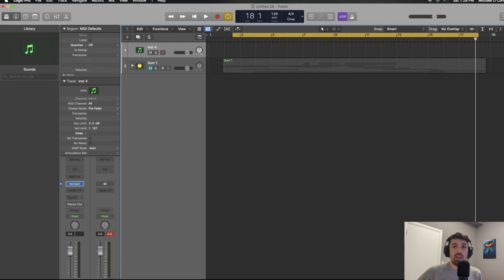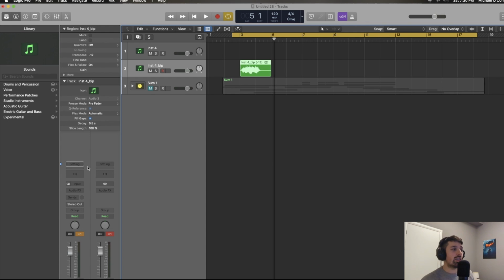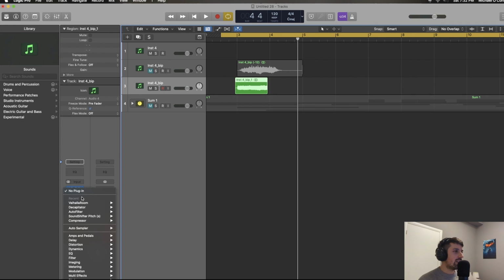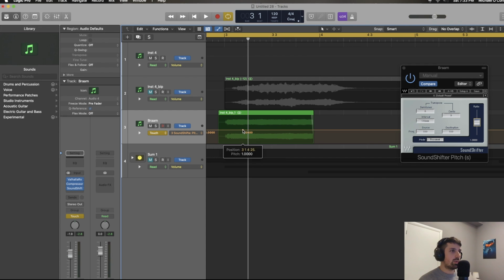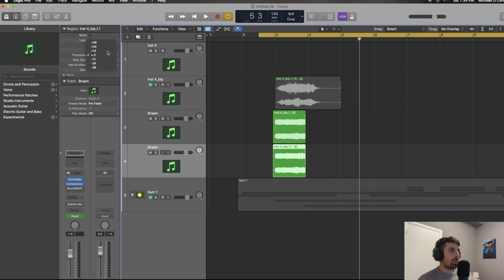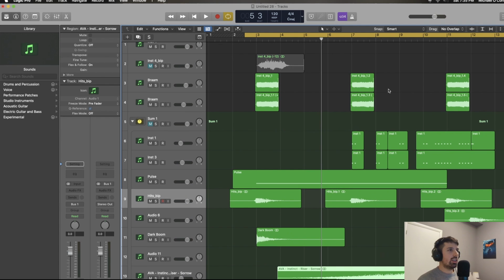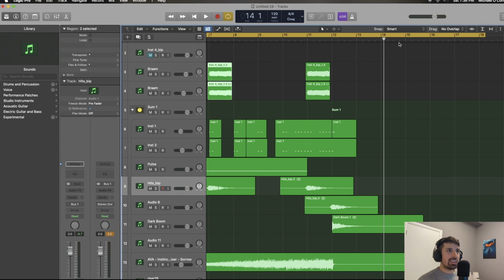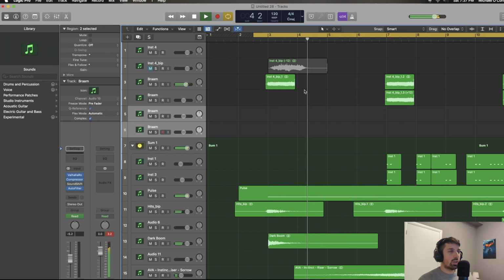How To Make A Braam | Tutorial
Hey everyone, in this weeks tutorial I show you how to make a braam using only a french horn and some plugins. Hopefully my video helps you in some way!